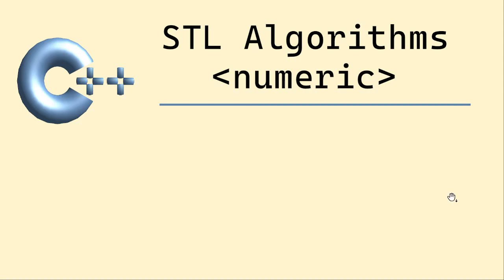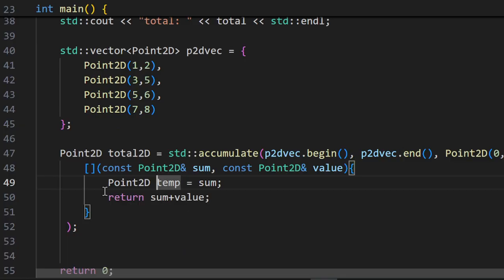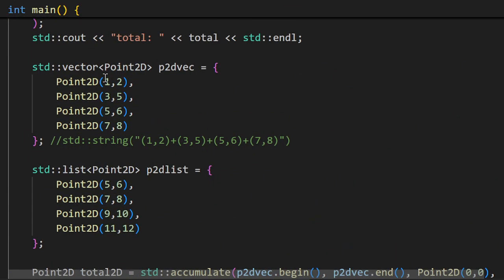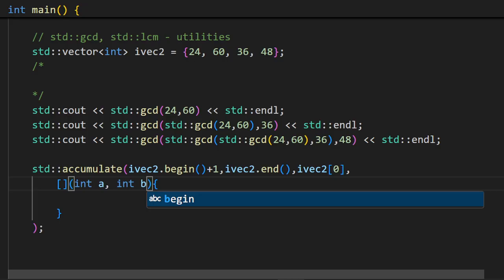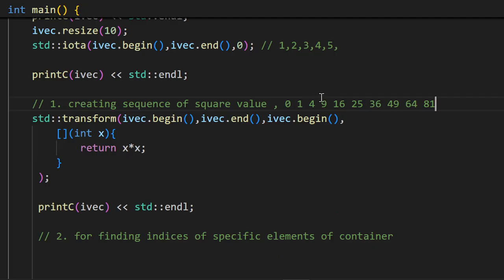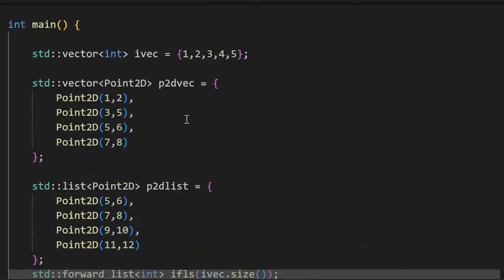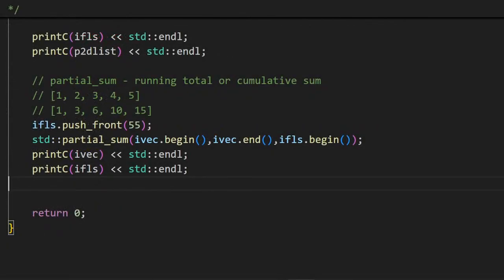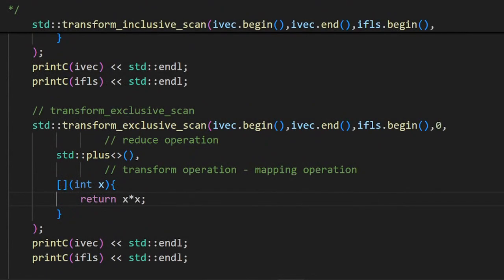Modern C++: STL Algorithms (numeric library)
Contents:
1. Intro(timestamp-00:00:00)
2. std::accumulate(timestamp-00:02:06)
3. std::reduce(timestamp-00:31:19)
4. std::inner_product(timestamp-00:34:37)
5. std::transform_reduce (timestamp-00:45:37)
6. std::gcd (timestamp-00:52:17)
7. std::lcm (timestamp-01:00:06)
8. std::midpoint(timestamp-01:01:06)
9.std::iota(timestamp-01:08:00)
10.adjacent_difference(timestamp-01:30:52)
11.partial_sum(timestamp-01:54:08)
12.inclusive_scan(timestamp-02:00:16)
13.exclusive_scan(timestamp-02:05:16)
14.transform_inclusive_scan(timestamp-02:09:17)
15.transform_exclusive_scan(timestamp-02:14:15)